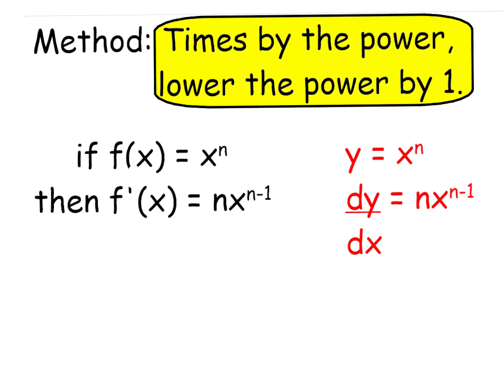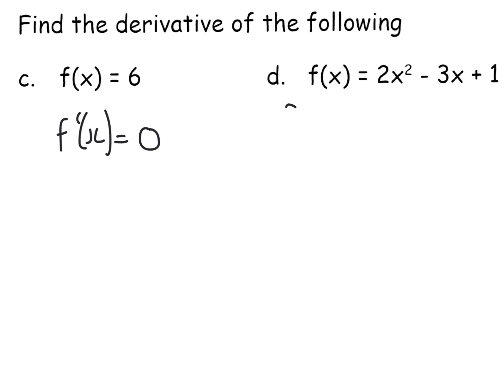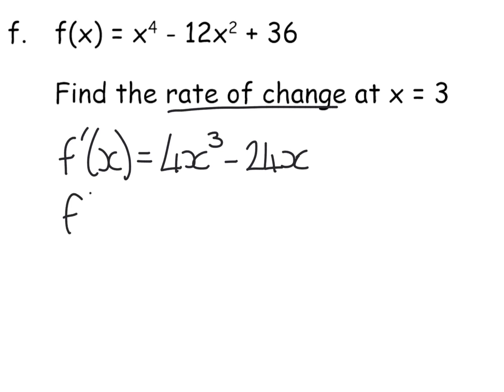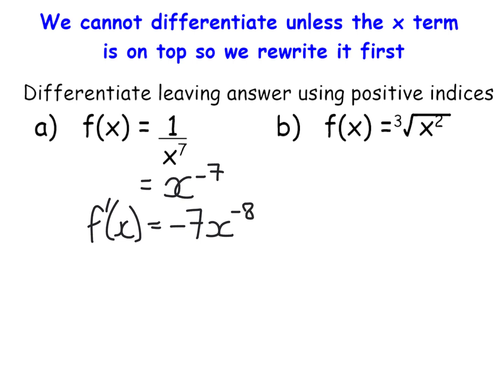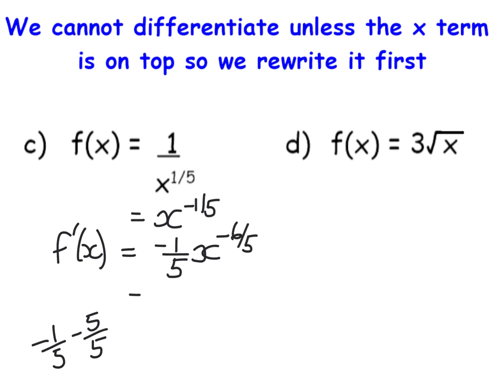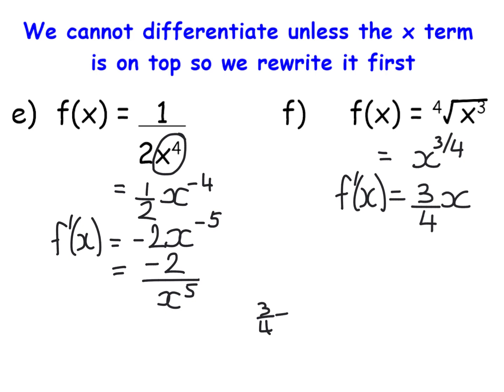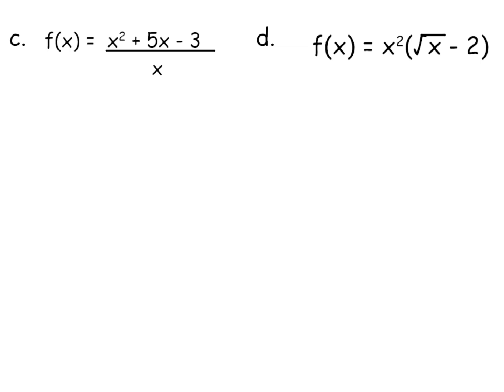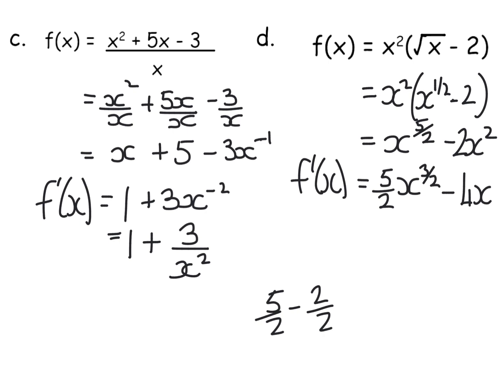Higher Maths Differentiation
First 3 lessons all in one
Basic rules
Fractional powers and negative powers
Complex questions involving preparation to differentiate